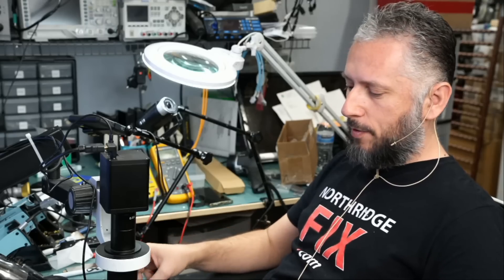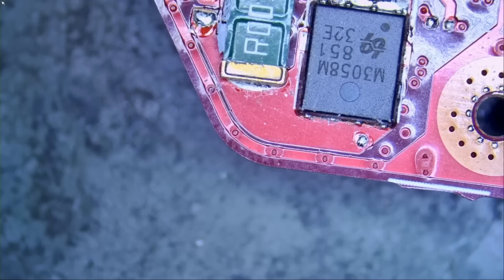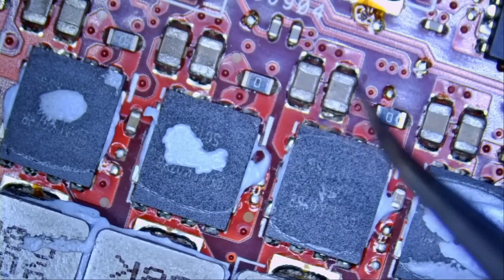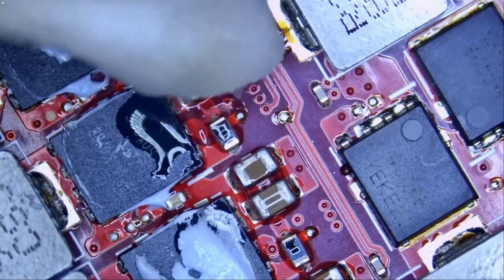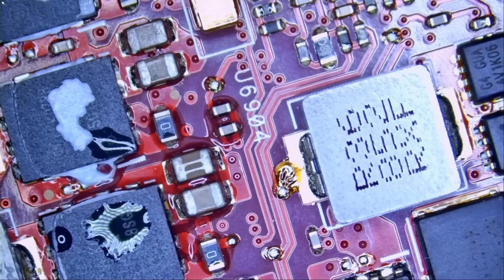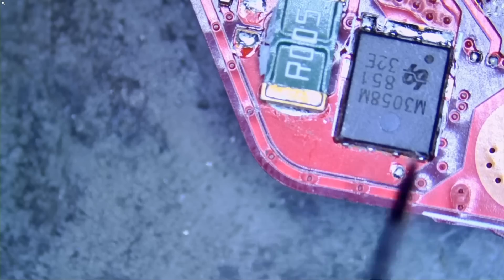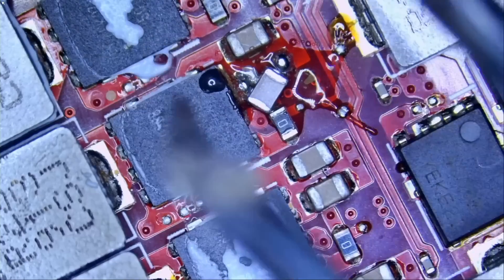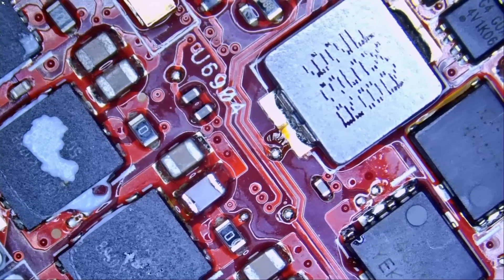Asus ROG Gaming Laptop No power Repair - Meet Rufus the tweezer.